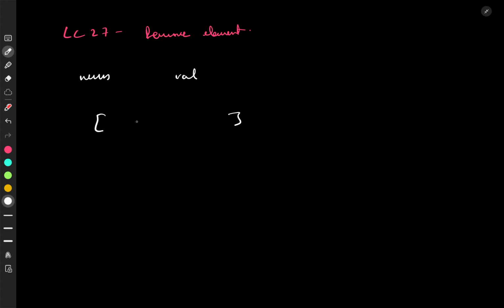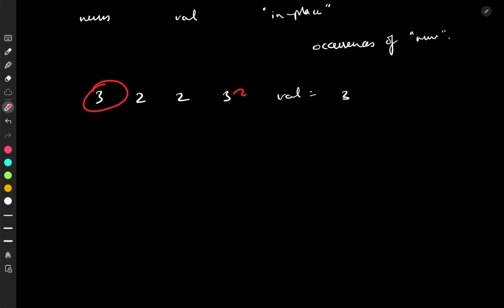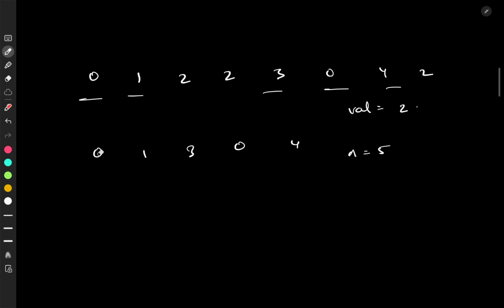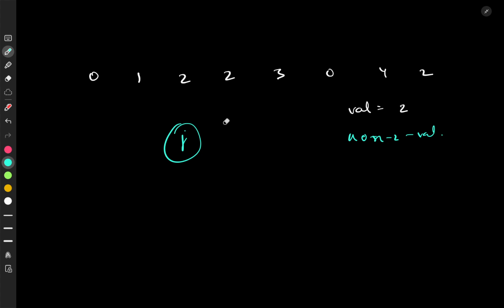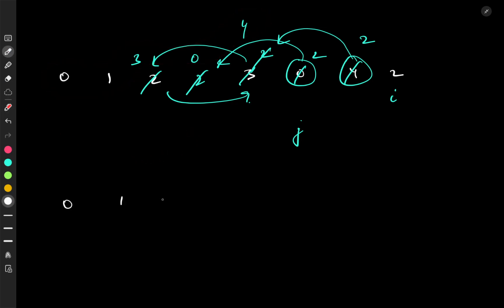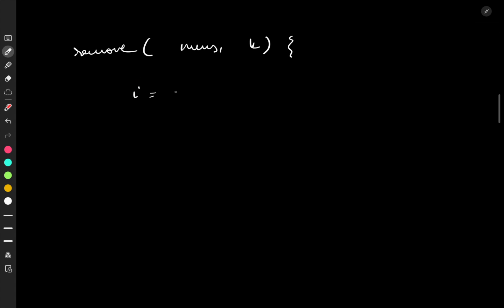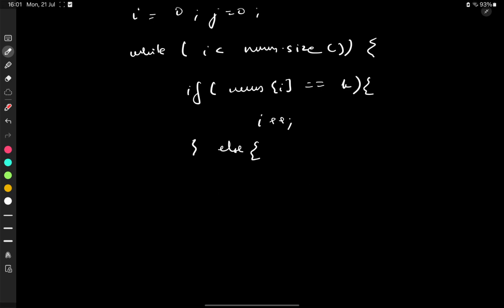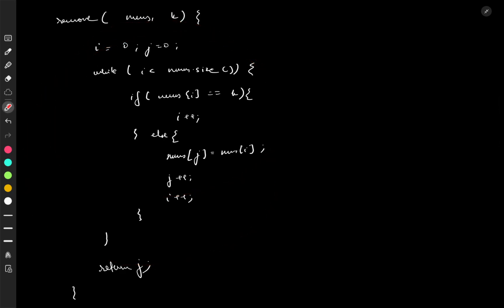Leetcode 27 - Remove Element